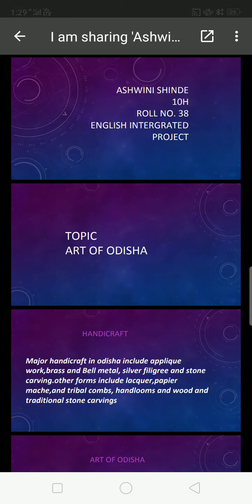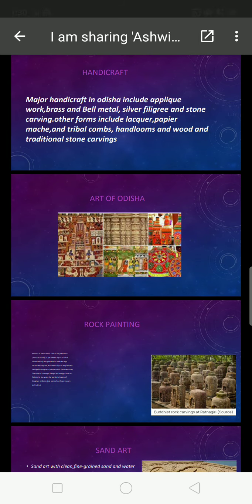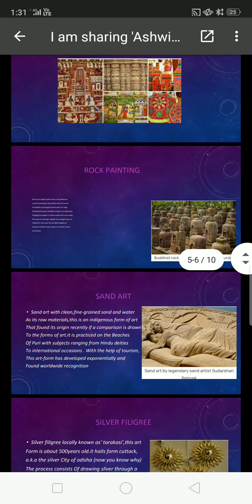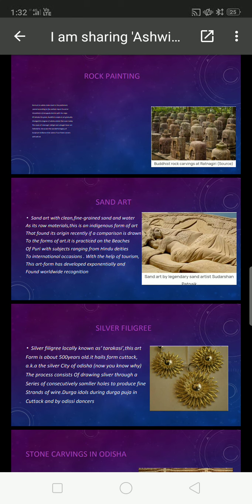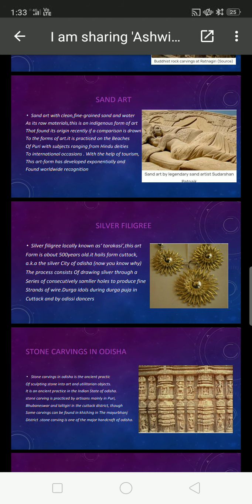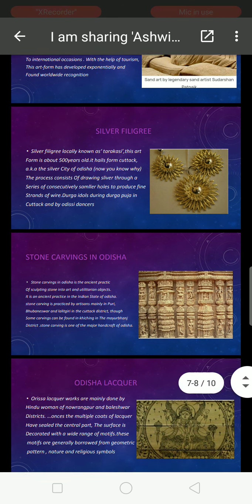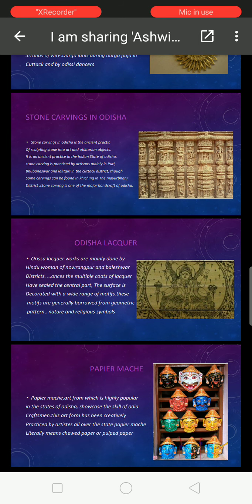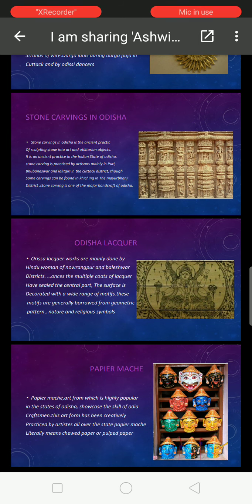September 14, 2020